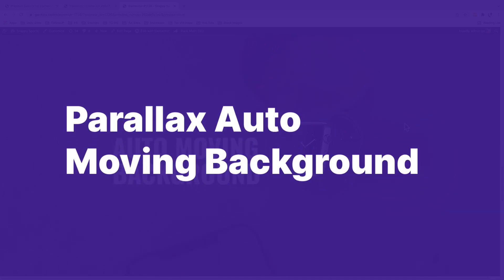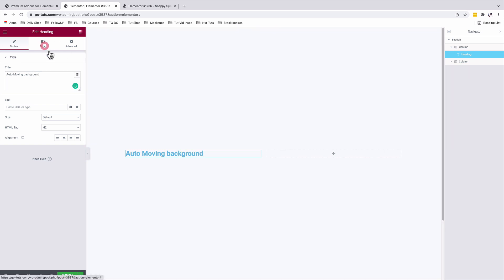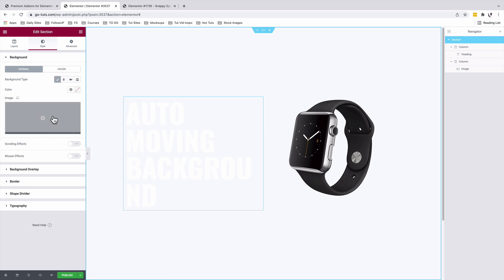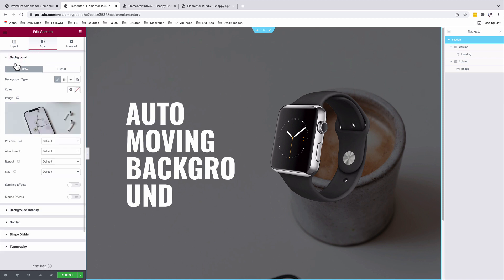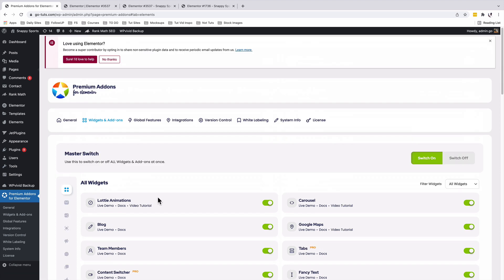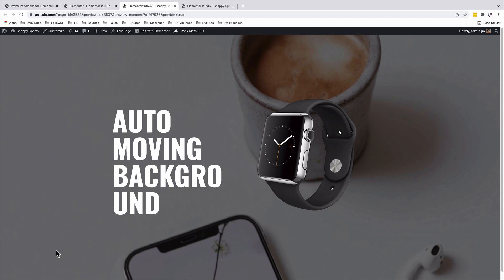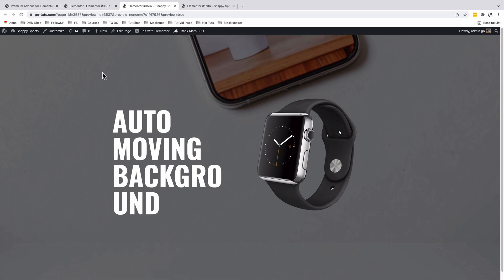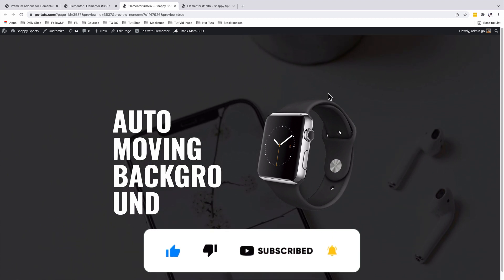Free Elementor Auto Moving Background using Premium Addons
In this video, I'll show you how to add a parallax auto moving background on your elementor sections for free using the premium addons.
With this feature, you're in position to set an image as background then set the direction in which it will move (up, down, left or right) as well as set the moving speed.